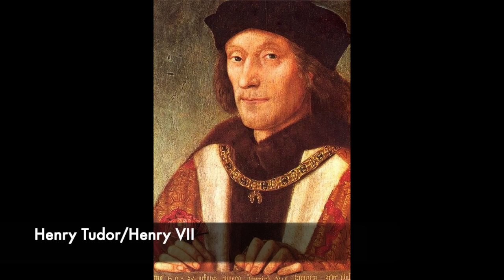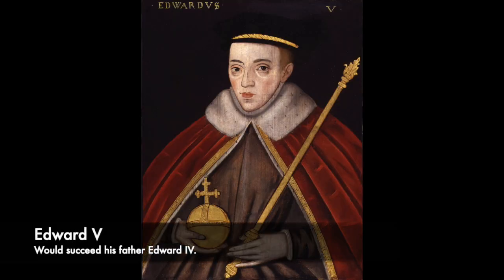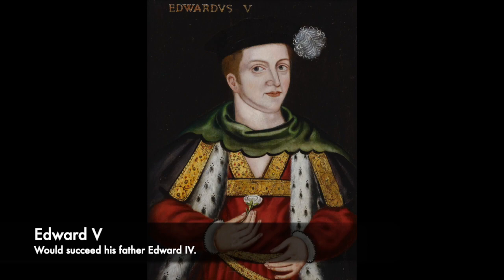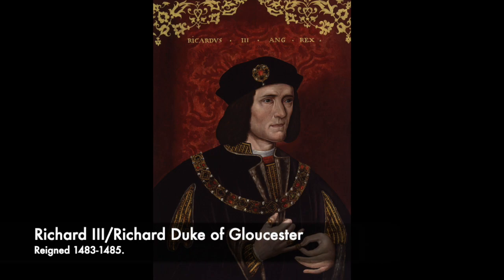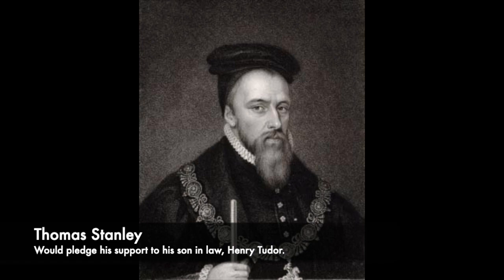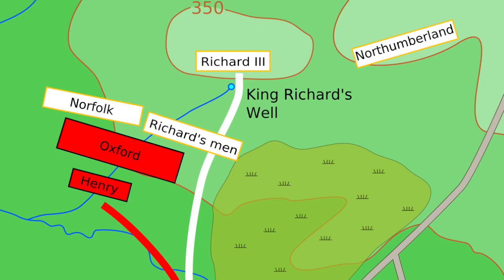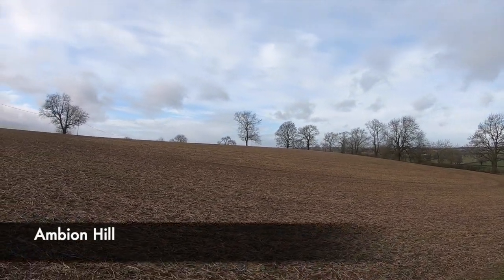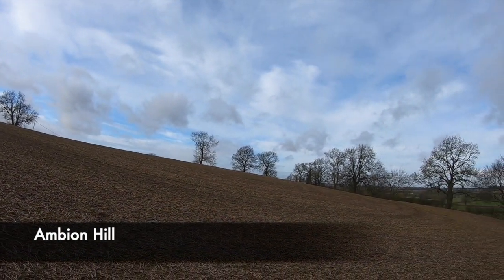The Battle of Bosworth - The Fall of Richard III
In this detailed look at the final battle of the Wars of the Roses, we consider The Battle of Bosworth Field. The Year is 1483, Henry Tudor has left France fearing for his life. However the new king Richard III has risen onto the throne under suspicious circumstances. The previous king Edward IV had entrusted him to look after his son, the soon to be Edward V. However Edward V and his brother would mysteriously disappear, with them allegedly murdered under Richards orders. In 1485, Henry Tudor a man who had a small claim to the throne of England would arrive in England in his native Wales, willing to die for his right to become King of England.

Henry Tudor and Richard III would meet in a field near to the Leicestershire town of Market Bosworth. Here their armies would do battle to the death for the crown of England. Join us as we take a detailed look at this period in time, and reveal to you to 500 year old lost secret, of the true Bosworth Battlefield.